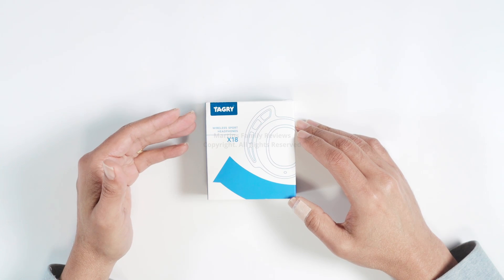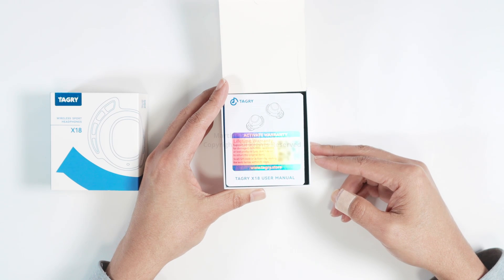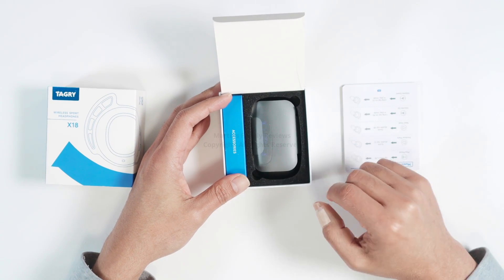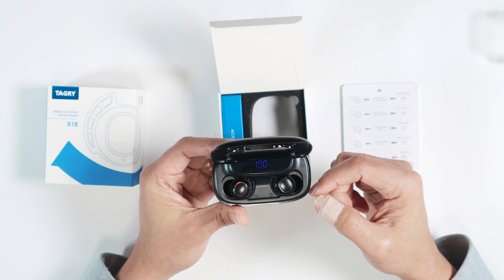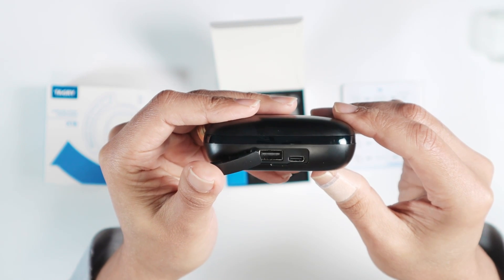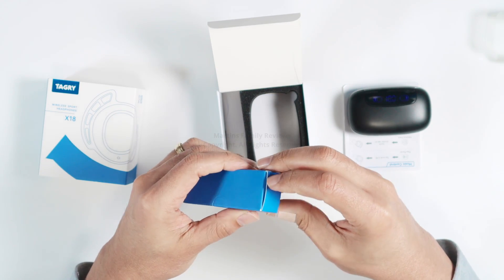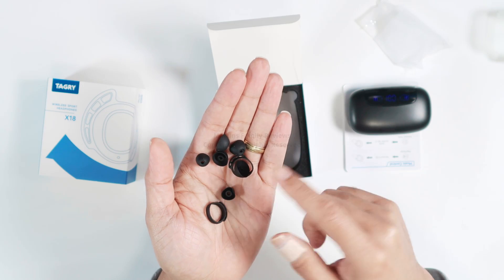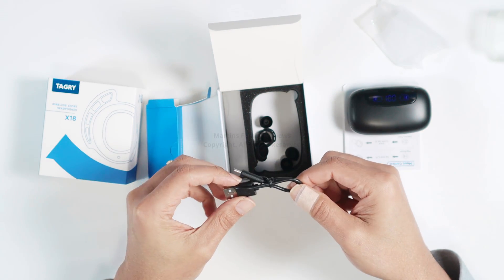Tagry X18 Headphone (Earbuds) Unboxing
Tagry X18 Headphone

The Tagry X18 Earbuds are an exceptional pair of wireless earbuds with several impressive features. Here are the pros of using these earbuds:

Long Battery Life: With a 2600mAh charging case, the earbuds offer a remarkable 120 hours of playtime, providing extended listening pleasure.

Waterproof Design: The IPX7 waterproof rating ensures that the earbuds remain functional even in wet or rainy conditions, making them ideal for use during workouts or while traveling.

Power Display: The earbuds come with a power display that shows the battery levels of both the earbuds and the charging case, enabling users to keep track of their battery life and prevent unexpected power losses.

Comfortable to Wear: Users find the earbuds to be comfortable to wear, even for extended periods, thanks to their ergonomic design.

High-Quality Sound: The Tagry X18 Earbuds deliver excellent sound quality, allowing users to enjoy their favorite music, podcasts, and videos with exceptional clarity.

Built-in Microphone: The earbuds come with a built-in microphone, making them ideal for phone calls or video chats.

Quick Pairing: The earbuds feature a quick and easy pairing process, enabling users to connect to their devices quickly and efficiently.

Compact Charging Case: The charging case is small and easy to carry, making it ideal for use while traveling or on the go.

Overall, the Tagry X18 Earbuds are an excellent option for anyone in need of reliable and high-quality wireless earbuds. With their long battery life, waterproof design, power display, and comfortable fit, these earbuds offer an exceptional audio experience.